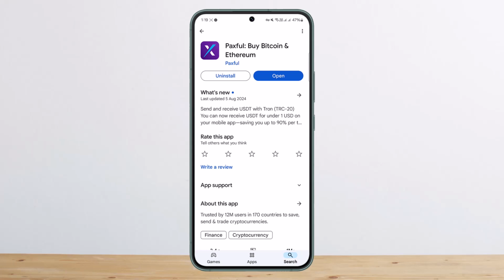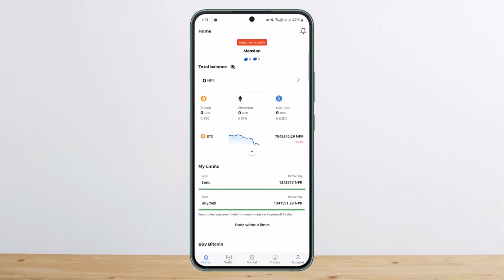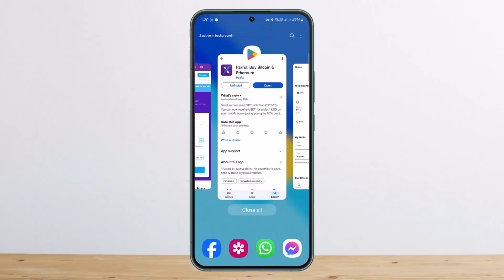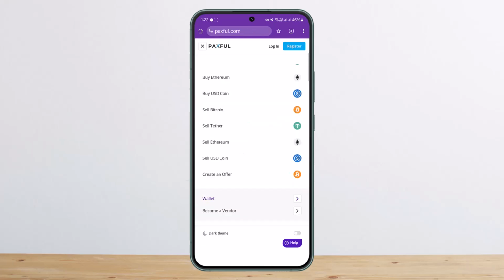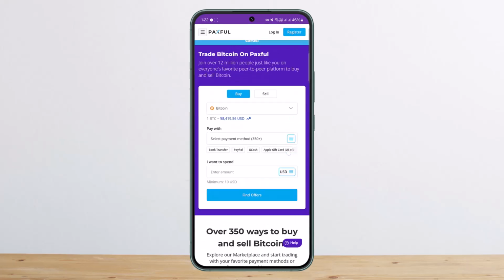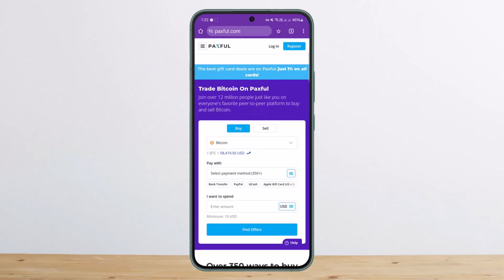How To Add Bank Account On Paxful | Bank Account On Paxful Wallet | Simple Process !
Hello everyone! In today's video, I'll guide you on how to add a bank account on the Paxful app. Unfortunately, the option to add a bank account directly through the app isn’t available at the moment, but I’ll show you how to do it using the Paxful website on a browser.

- Why you can’t add a bank account directly from the Paxful app
- Step-by-step instructions to add a bank account using the Paxful website

### **Video Timeline:**
0:00 - Intro
0:08 - Explanation about the Paxful app limitations
0:30 - How to add a bank account via Paxful website
1:20 - Outro

### **Steps to Add a Bank Account on Paxful:**

- Since you can't add a bank account through the Paxful app, you'll need to open your browser and go to [Paxful.com]

2. **Log In to Your Account:**
   - Click on the **Login** button and enter your credentials to access your Paxful account. If you're facing issues logging in, it might be due to a temporary glitch, so try again later.

3. **Navigate to Payment Methods:**
   - Once logged in, hover over your **username** at the top right corner of the webpage.
   - From the dropdown menu, select **Payment Methods**.

4. **Add Your Bank Account:**
   - In the Payment Methods section, you'll see an option to add a new payment method. Click on it and choose **Bank Account** as your method.
   - Enter your bank account details and save them.

5. **Complete Verification (if required):**
   - If Paxful requests additional verification, follow the prompts to verify your bank account. This might include submitting documents or confirming small deposits.

6. **You're All Set!**
   - Your bank account is now linked to your Paxful account, and you can use it for transactions.

### **Conclusion:**
That’s how you can add a bank account to Paxful using the website. I hope this tutorial was helpful.